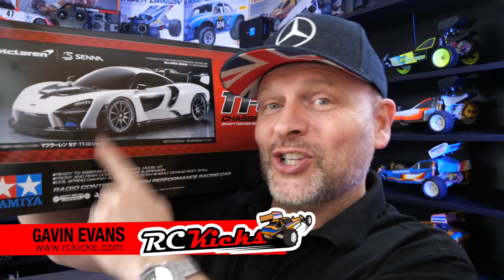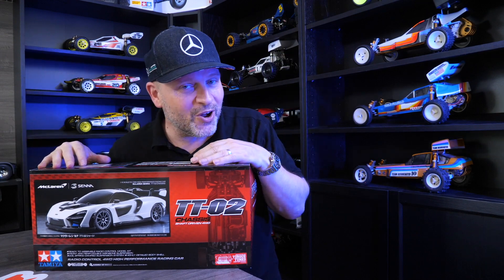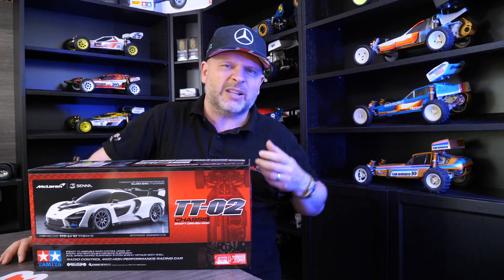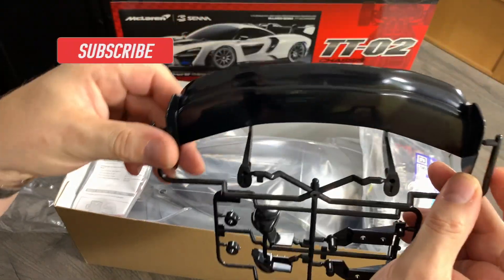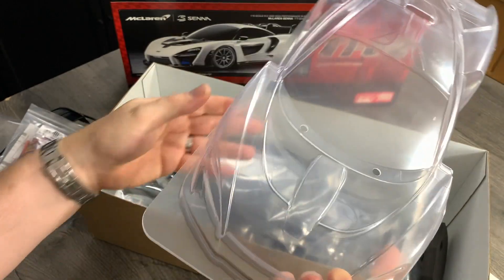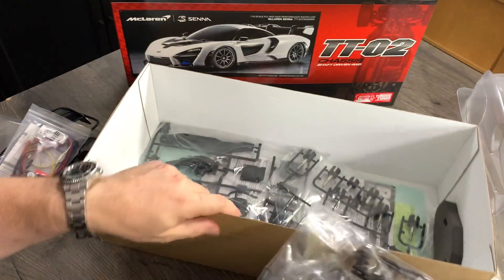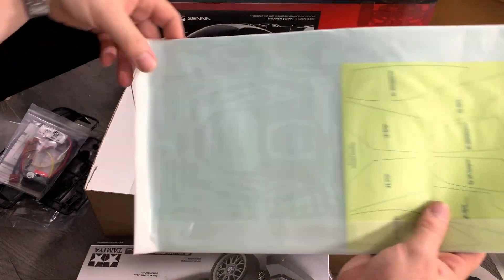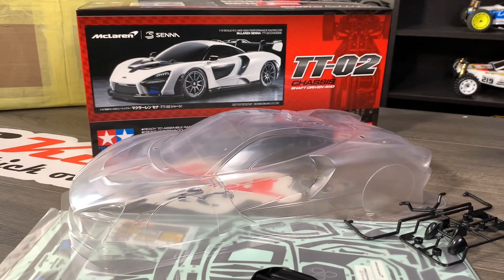New Release Tamiya McLaren Senna 1/10th RC Kit 58711 On TT02 Chassis. Unboxing & First Look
This body set has been one I have been looking forward to.  Tamiya really does make the best polycarbonate RC bodies and this is no exception.  The scale and detail levels are lovely.  The big question is, what chassis to put this beauty on?

Or
More content from RCKicks.